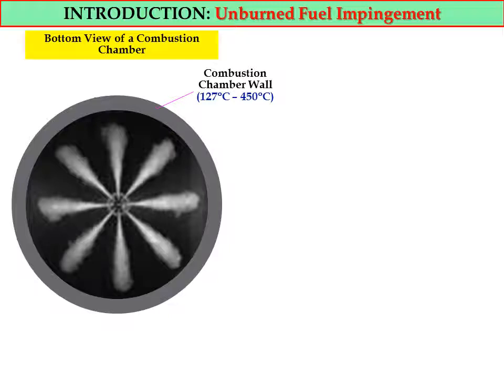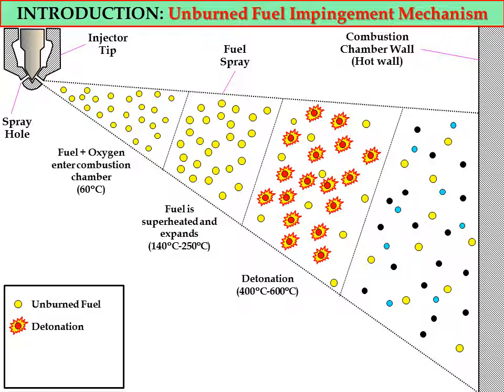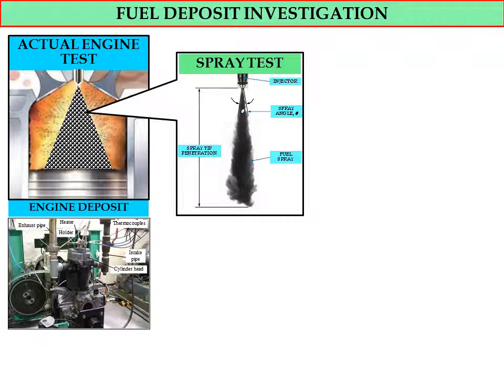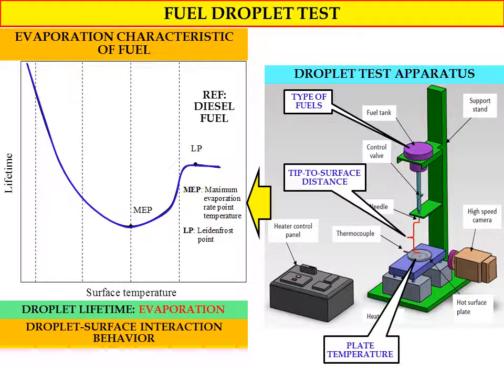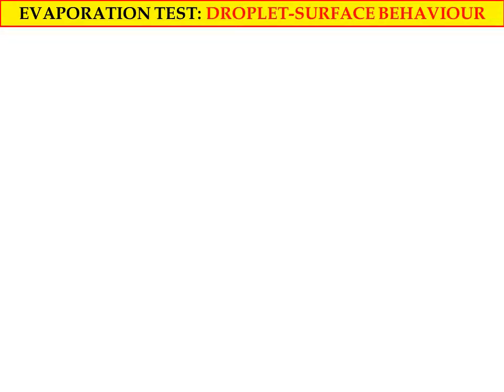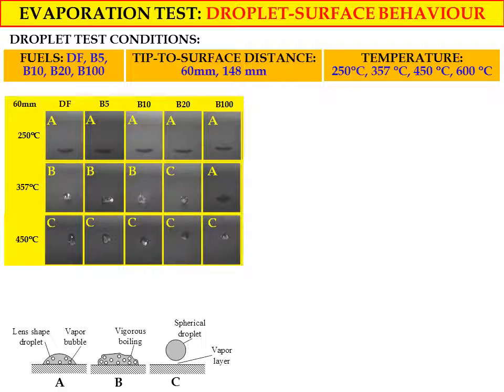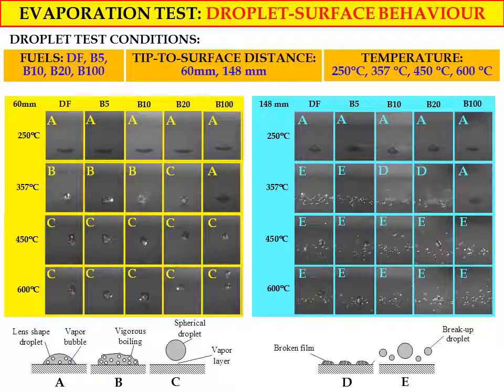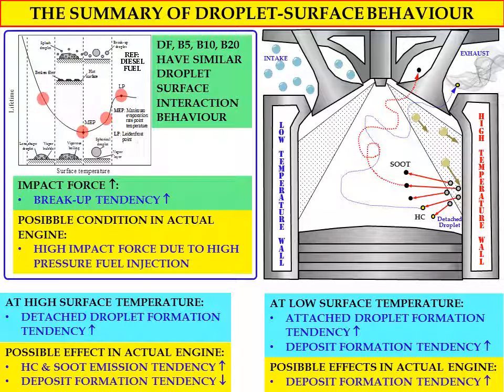BF LEC #4: 05 CHAPTER BDF EFFECT ON DEPOSITION PART 1